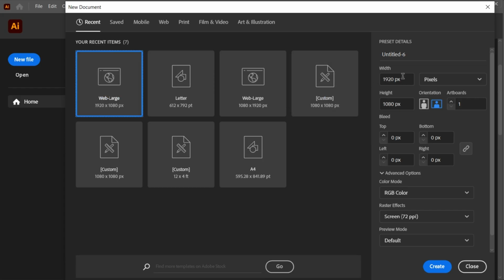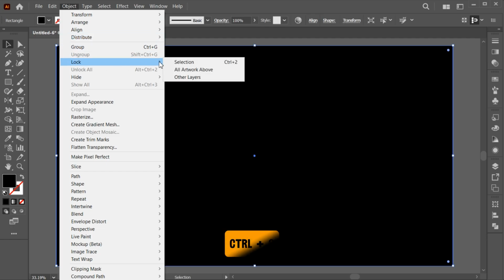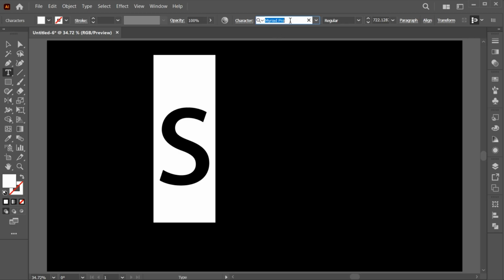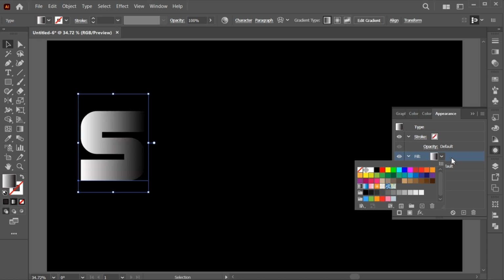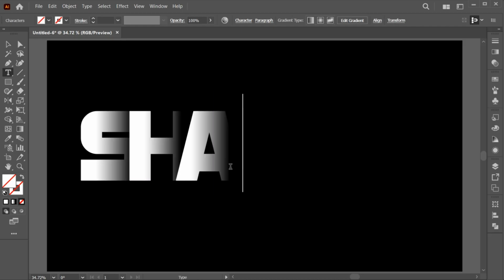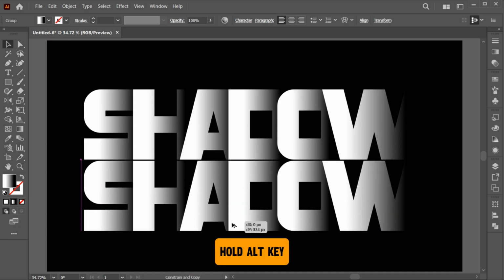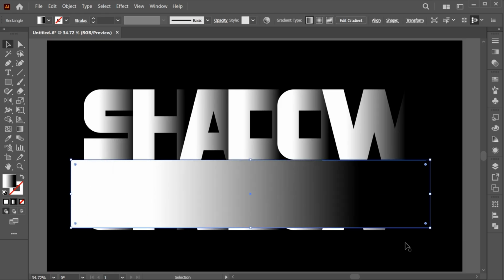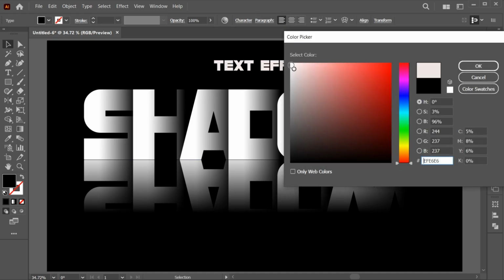Overlapping Shadow Text Effect in illustrator | Illustrator Tutorial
In this tutorial, I will teach you how to Create Overlapping Shadow Text Effect in illustrator .

illustrator  tutorial,
text effect,
text effect in illustrator ,
typography,
shadows,
shadow text effect,
shadow text effect in illustrator ,
Overlapping Shadow Text Effect in illustrator ,
Overlapping Shadow text effect,
text effect with shadow,
Overlapping Shadow,
Shadow Text Effect
shadow text,
typography in illustrator,
jzgraphics,